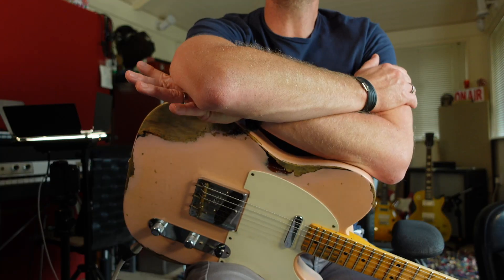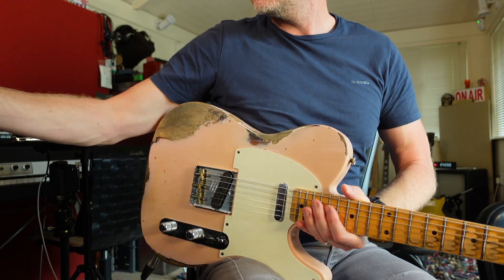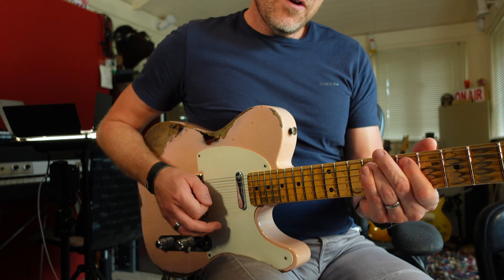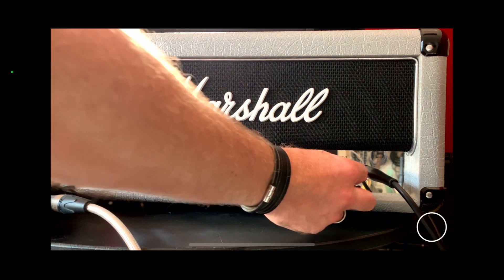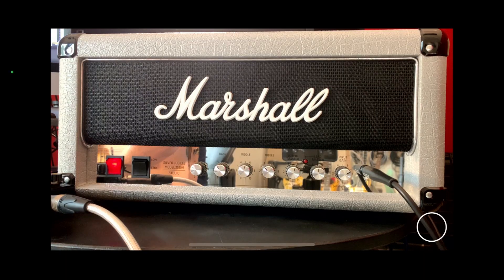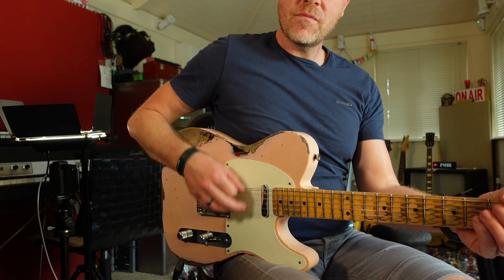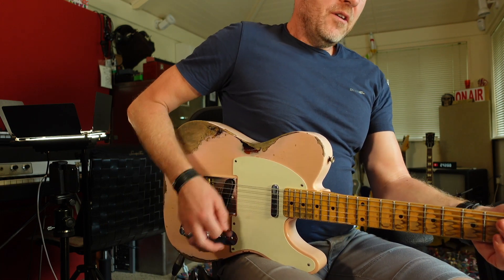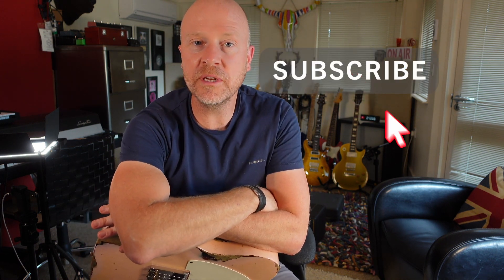How To Dial In Your Guitar Amp - Input Gain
In this video, I demonstrate how to achieve my ideal tone. I always bang on about edge of breakup guitar tones and this is how to achieve them.
For today's video, I'm going to be using a Marshall Studio Silver Jubilee as 1. It labels the controls correctly and it's got a master volume. This technique will work on most amps.